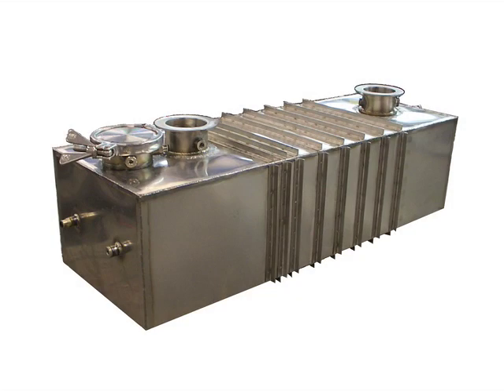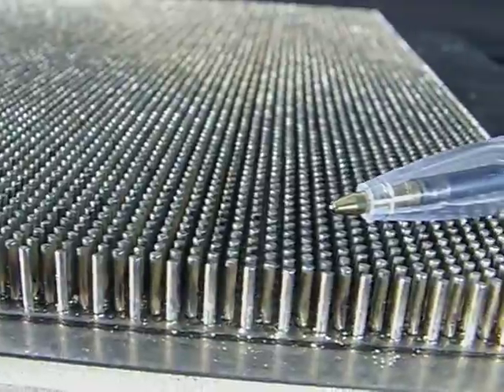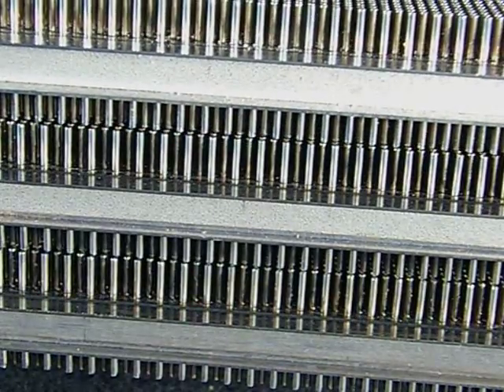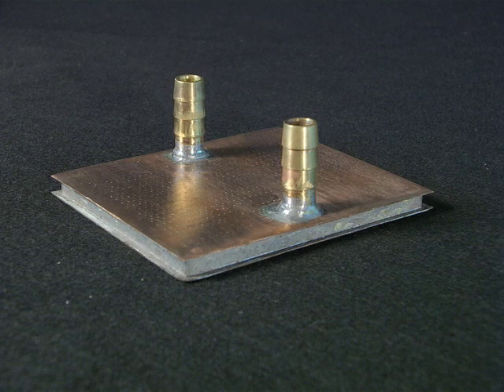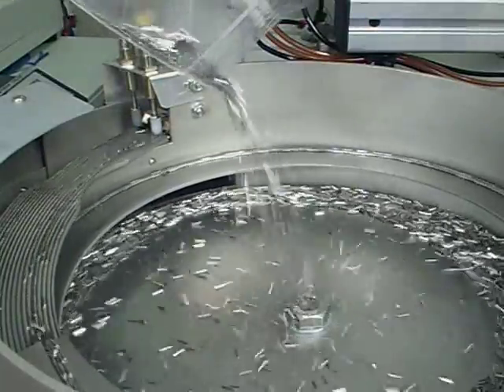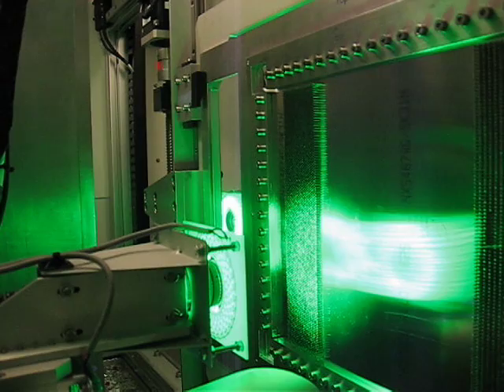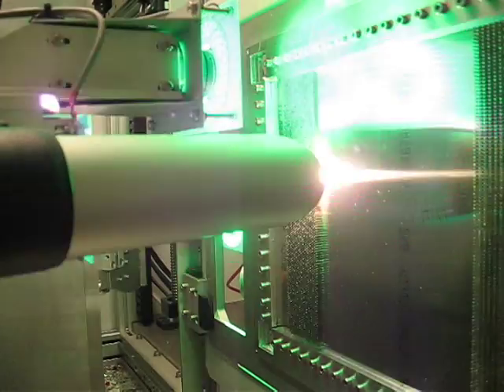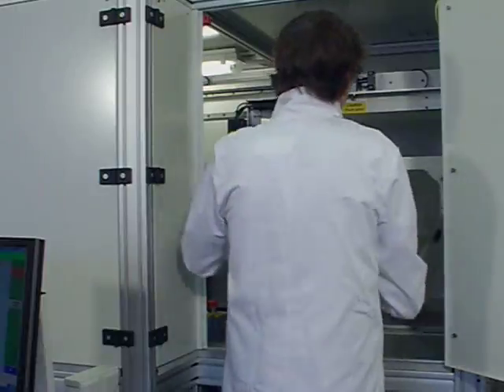Hiflux Pin Array Manufacturing Technology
Hiflux has developed automated manufacturing technology capable of welding thousands of tiny pins to thin sheets to form a highly compact high temperature pin/plate heat exchanger. The technology can also be used to make liquid cooled heat sinks.